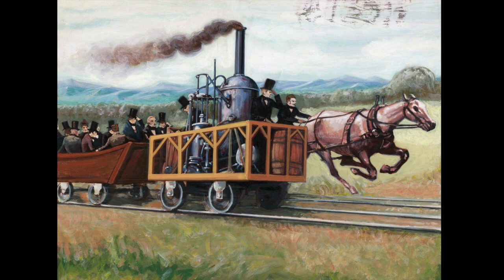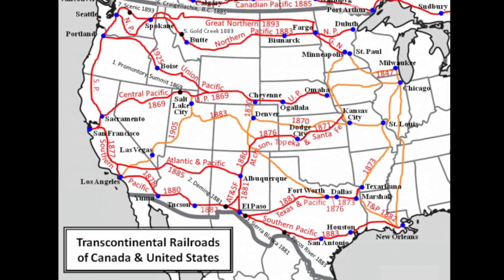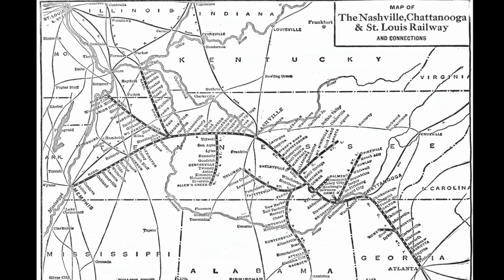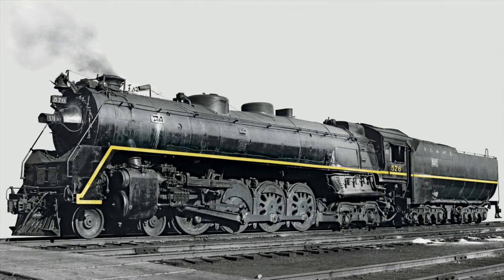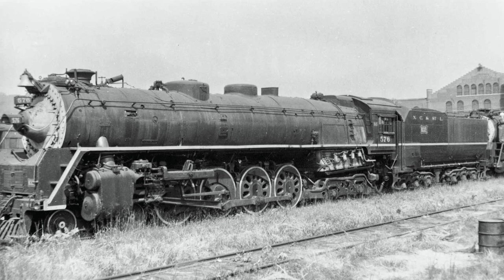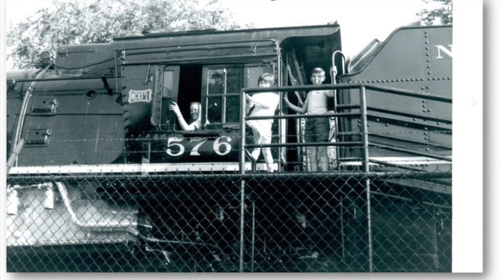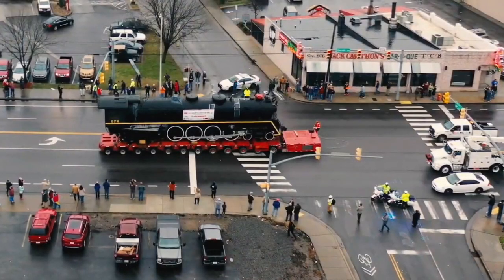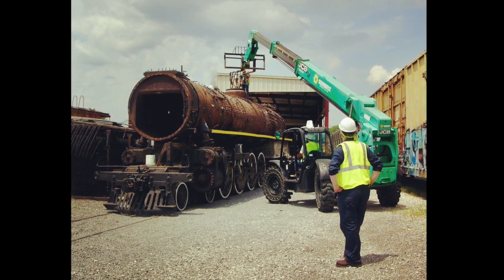Inside the Classroom - No. 576: The History and the Move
Introducing the "Inside the Classroom" series from Nashville Steam! This is the first of many videos geared towards educating younger generations about the importance and history of American railroading using NC&StL No. 576 as the ultimate teaching tool. Watch for much more content in the future!

A special thanks to the Community Foundation of Middle Tennessee for their generous grant to start the Education wing of the Nashville Steam Preservation Society. Our first in-class lessons and field trips may have been cut short this year but we have big plans for 2021!